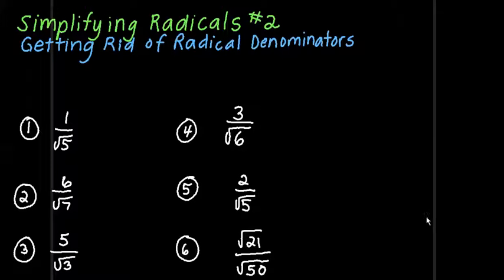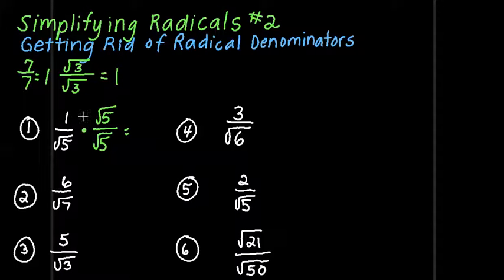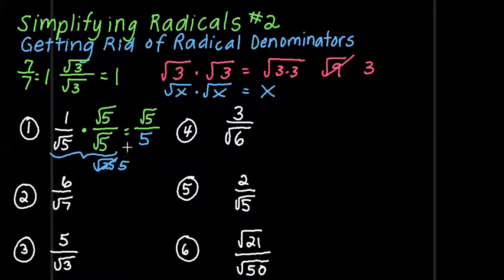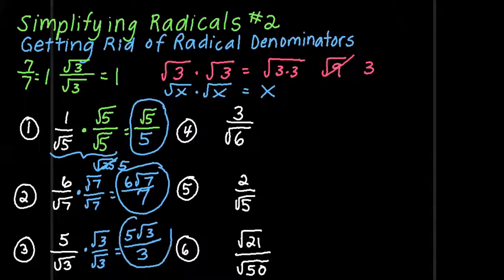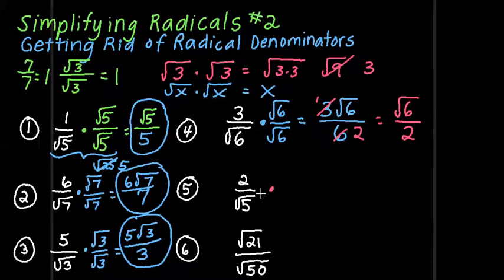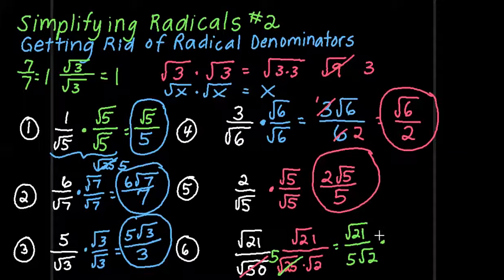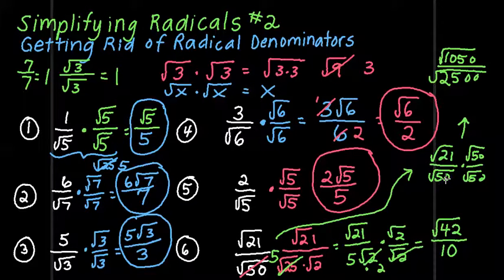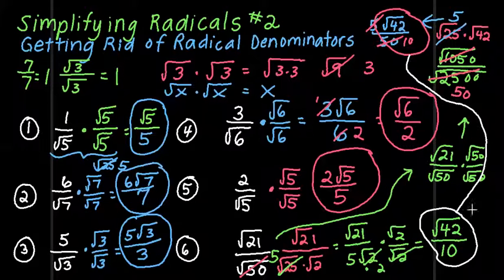Simplifying Radicals #2 (Getting Rid of a Nasty Radical in the Denominator)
Getting rid of radical denominators by rationalizing.